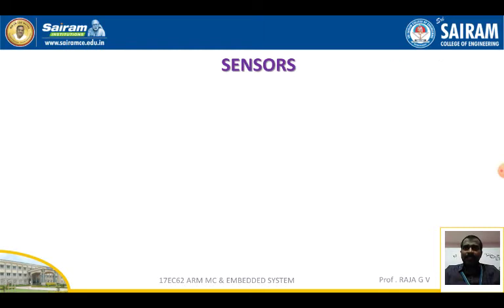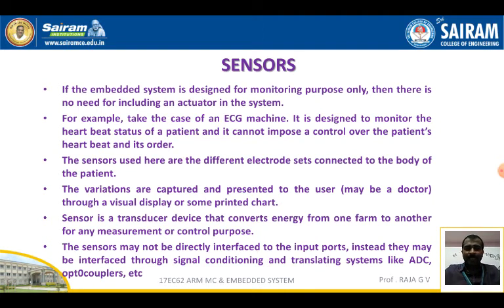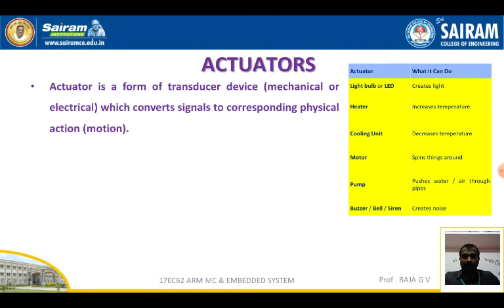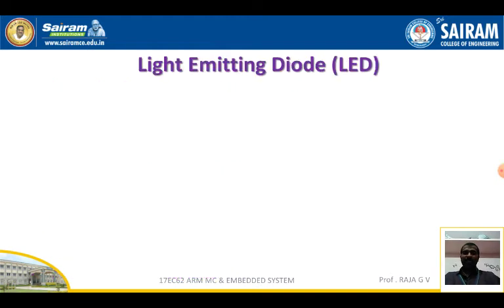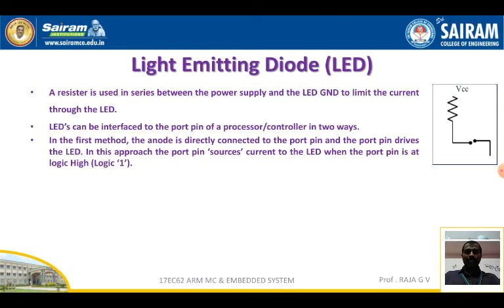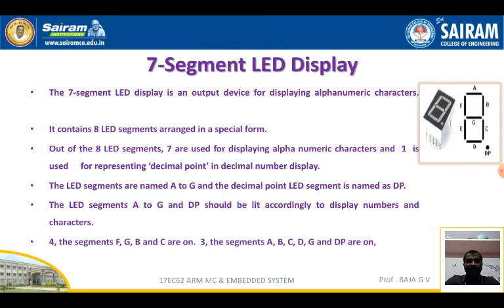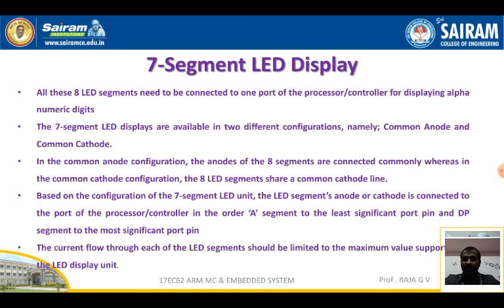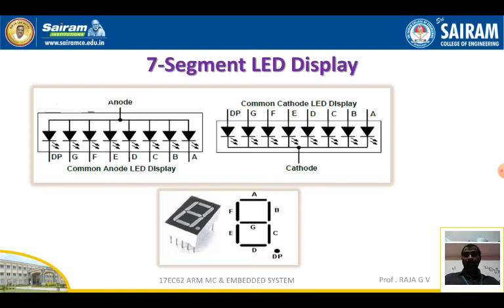LECTURE Video_17EC62_MODULE3_SEnsors and actuators_RAJA GV.mp4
Sensor, actuators, LED, 7Segmen